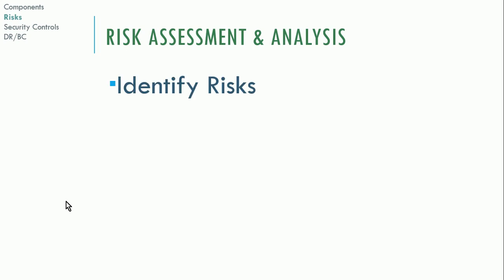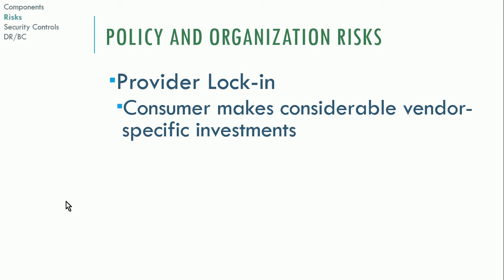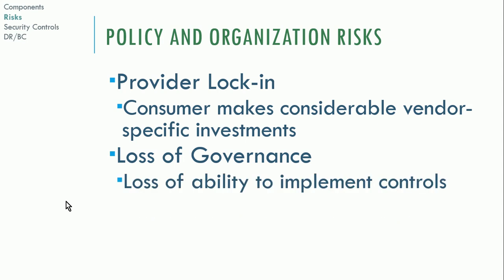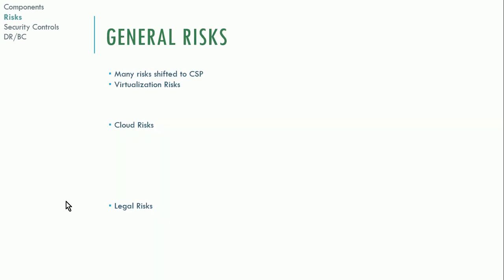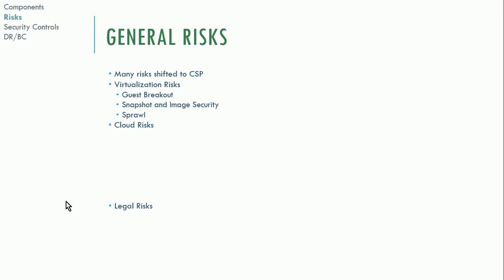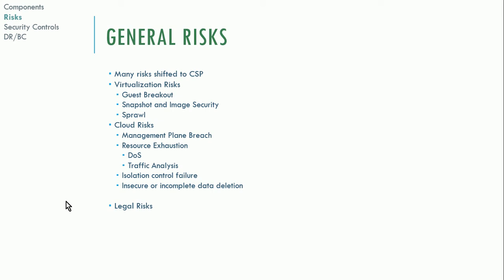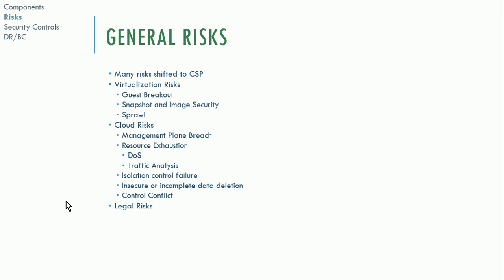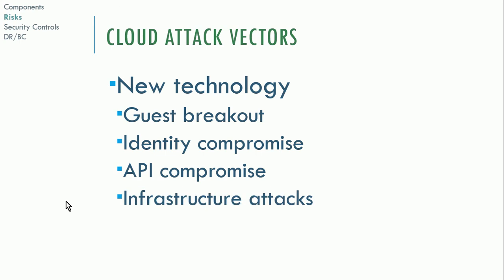389 7 28 Risks